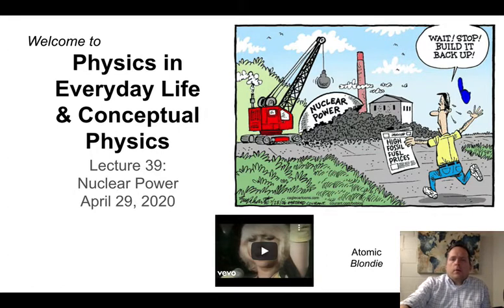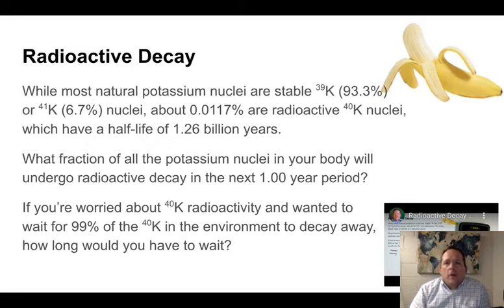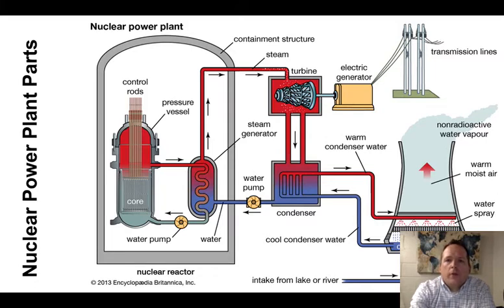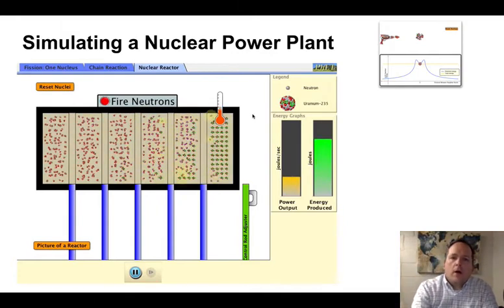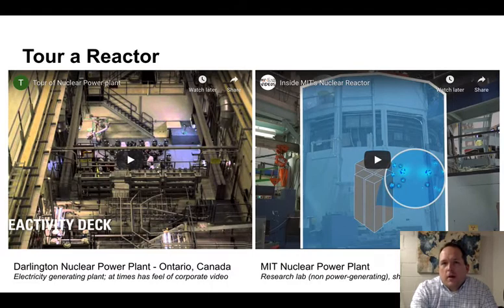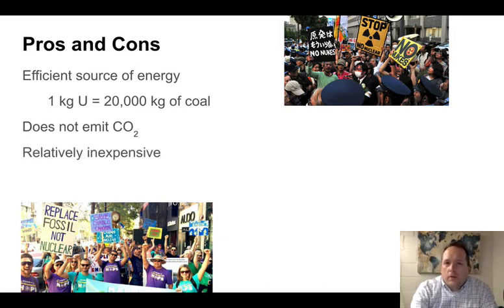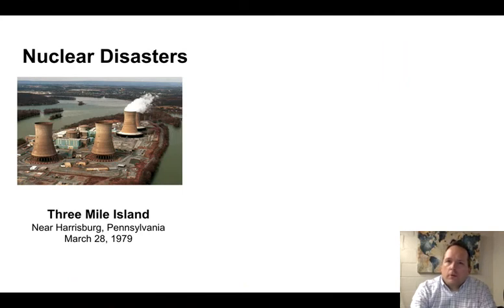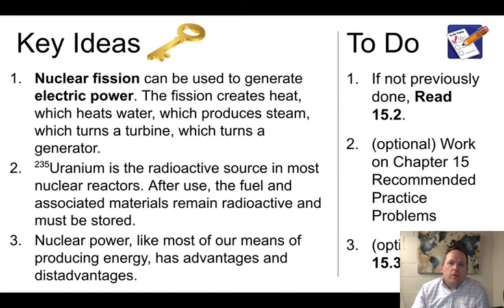Lecture 39: Nuclear Power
Lecture 39 on Nuclear Power for Physics in Everyday Life and Conceptual Physics (stripped of opening video - blocked due to copyright).